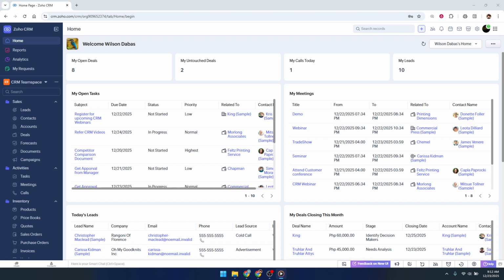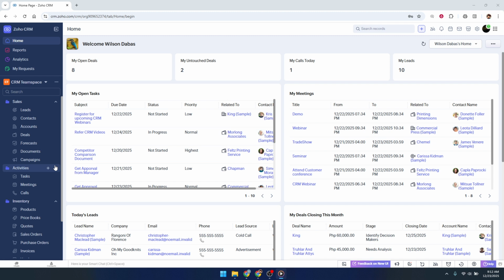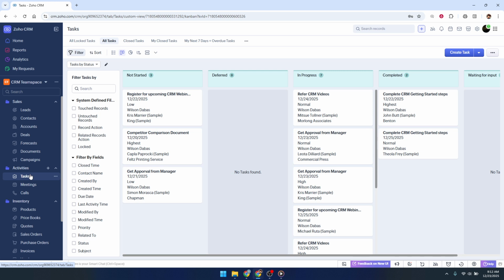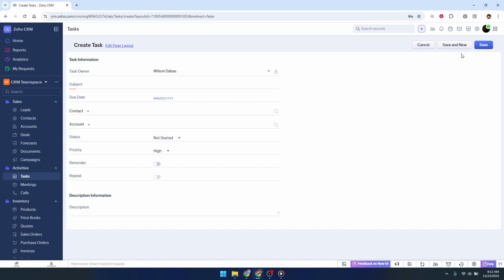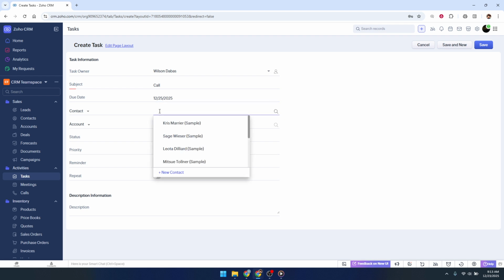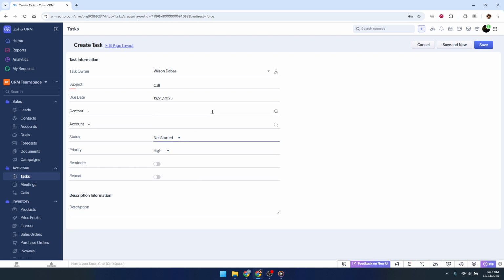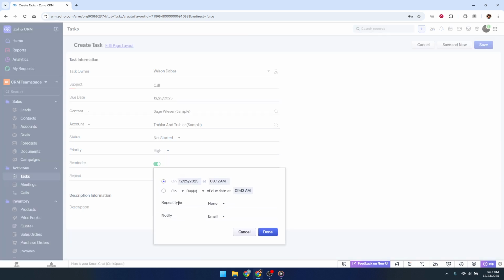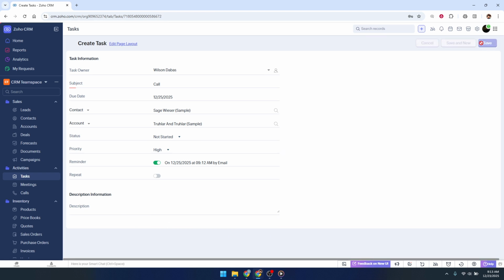How To Create Task In Zoho CRM [2026 Guide]